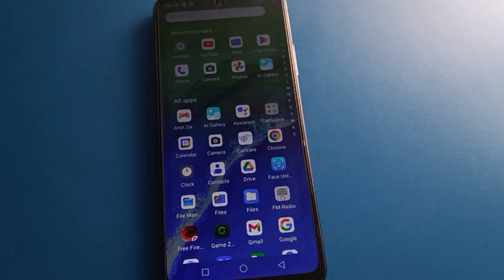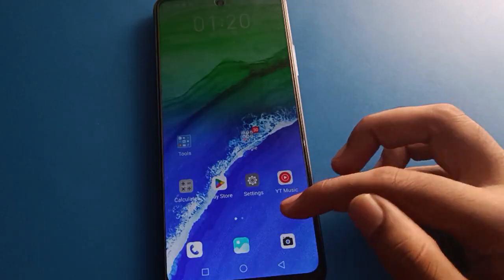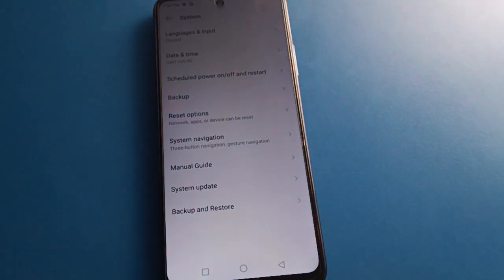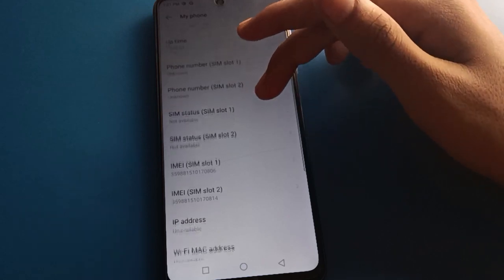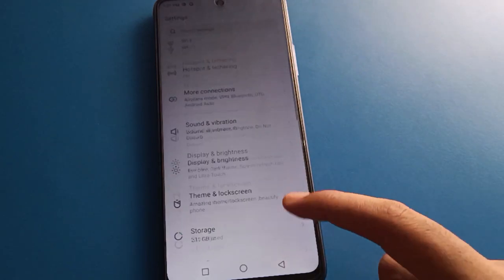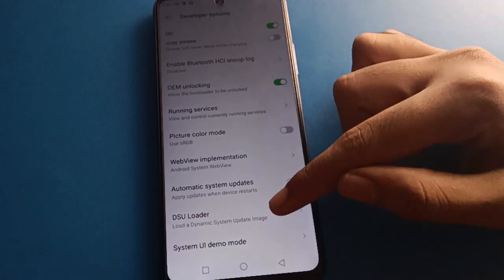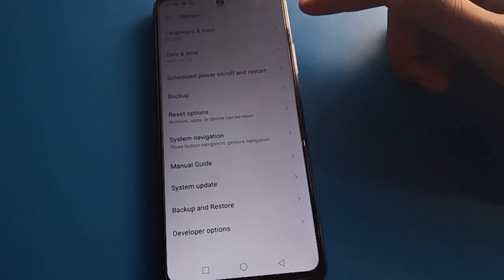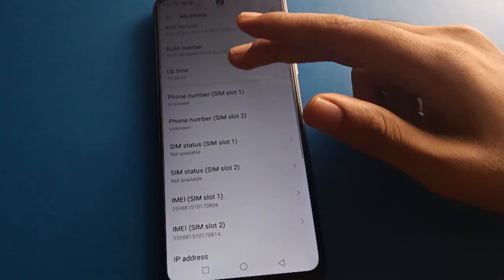How to enable developer option mode infinix note 12 pro 5g, shortcut setting use